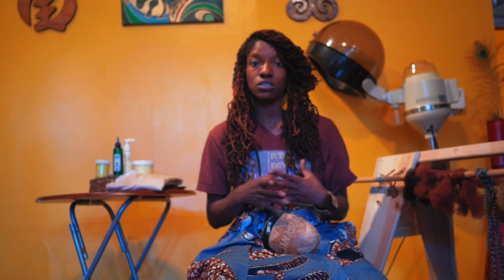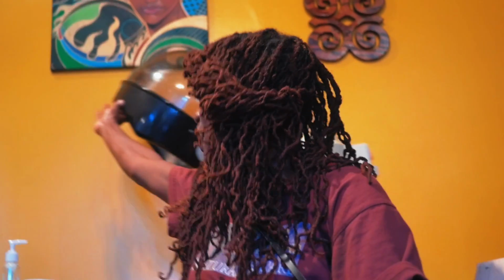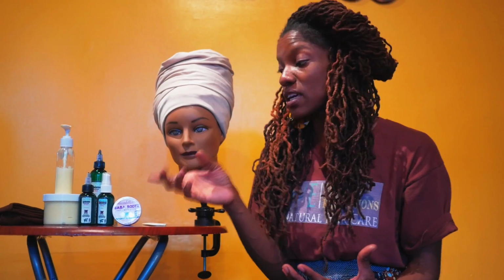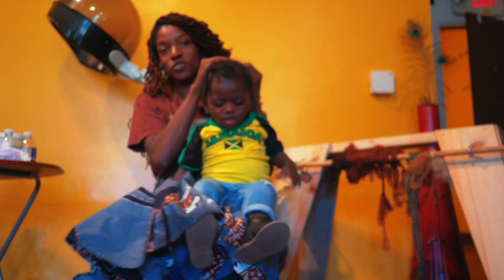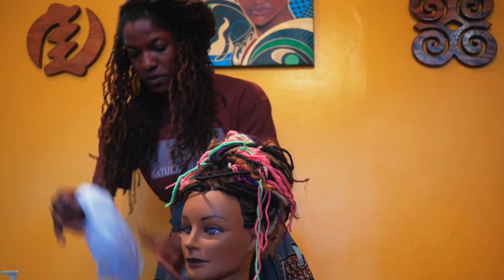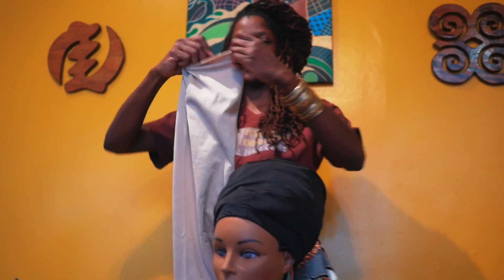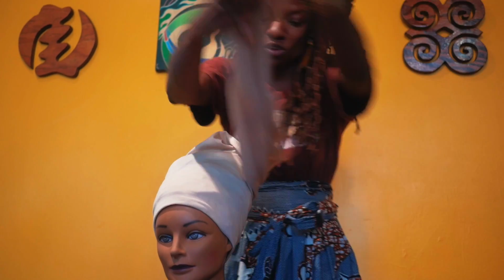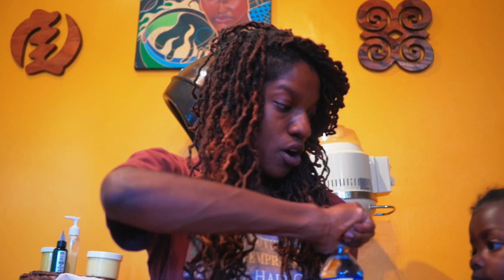Locs Work shop